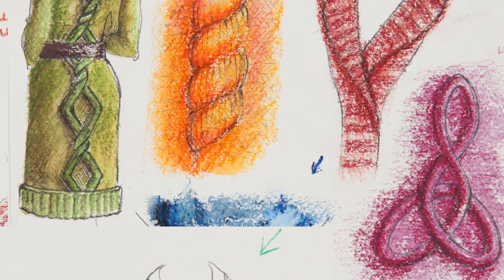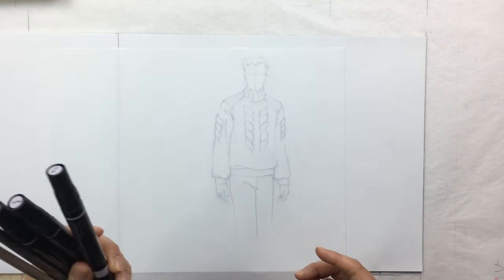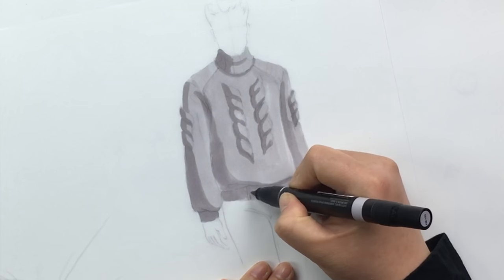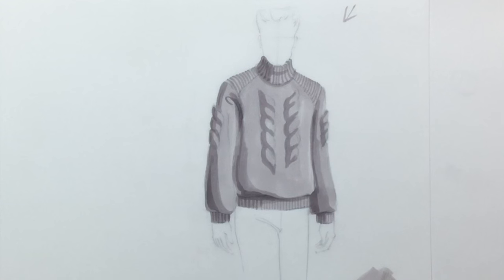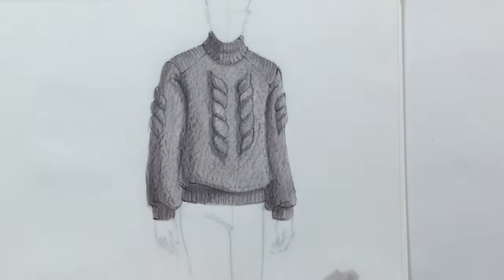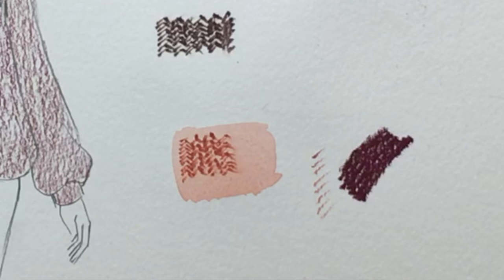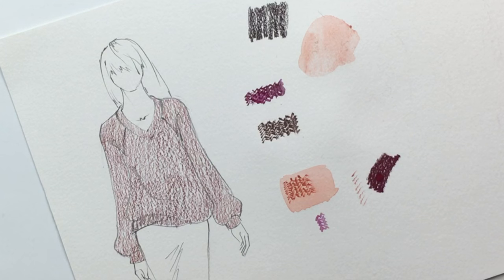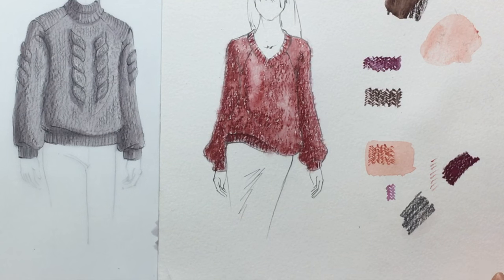Fashion Illustration Tutorial: Knits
How to render chunky sweater knits! Fuzzy, nubbly, toasty, cozy, soft, drapey, luxurious, textured, cabled, ribbed.